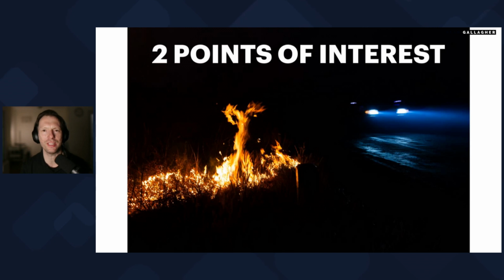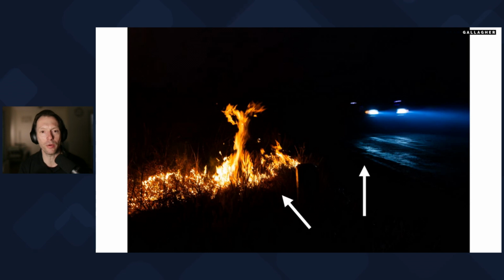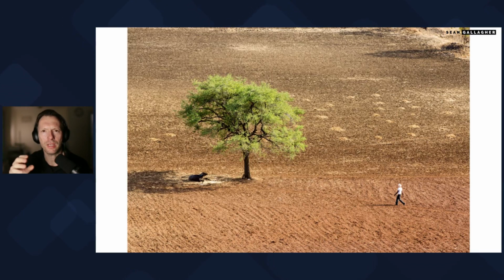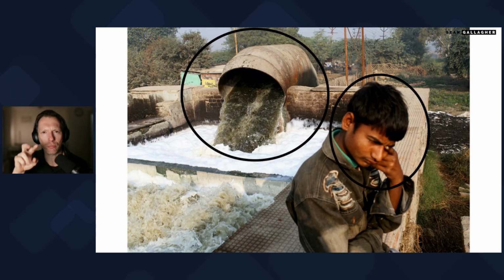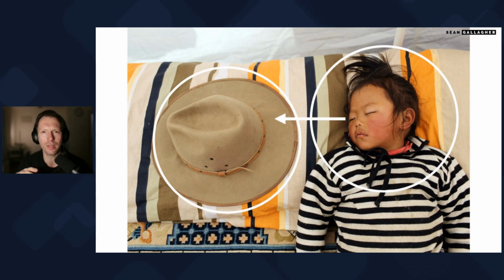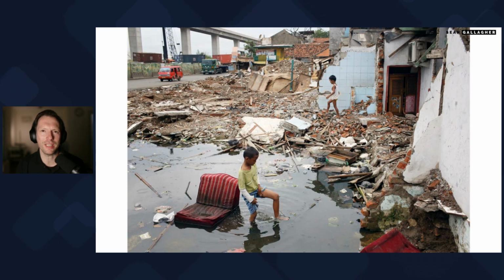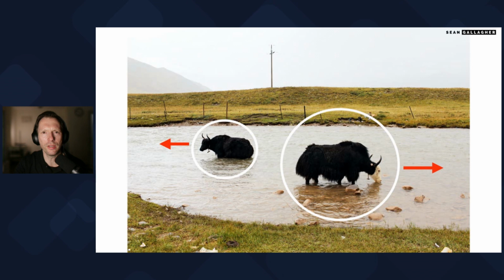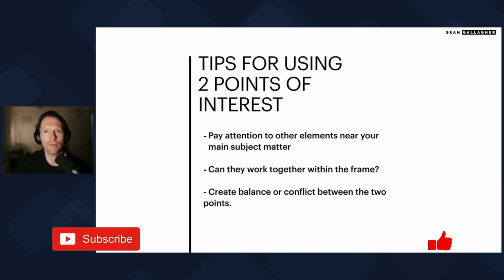Photography Composition Tips - 2 Points of Interest in a Photograph - Livestream Bitesize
Enrol on my NEW course - 'The Photographer's Eye - From Beginner to Confident Image Maker' - 10% Launch Discount!

In this livestream ‘bitesize’ clip, you will learn how to use the photography composition technique of ‘2 Points of Interest‘

This clip is from the livestream video that streamed on 17 March 2023.

The livestream was an in-depth discussion of the previous video on my channel, ‘5 advanced composition techniques used by professional photographers’.

I draw upon my 15+ years as a professional photojournalist and filmmaker, to give you advice to how you can take your photography to a new level using these tips. By knowing and understanding these techniques, I hope you can use them  to improve your images.

🚀 Transform your photography and join my mentorship program for one-on-one video calls, mentee group seminars and membership to an exclusive global community.

📕 Download your copy of my new eBook, 'The Camera Doesn’t Matter - Professional Secrets for the Amateur Photographer'

Embark on a journey to refine your photography compositions and discover the artistry in everyday life with me.